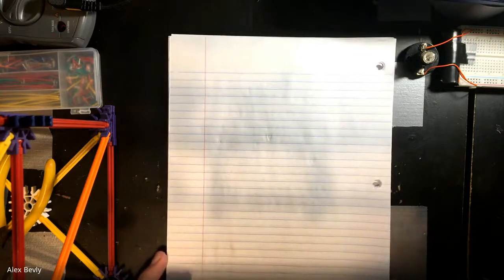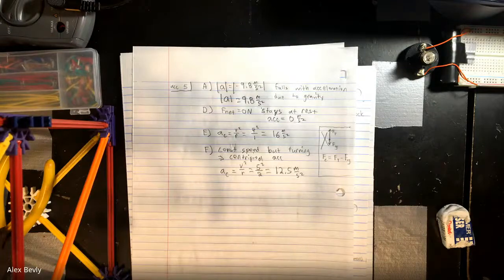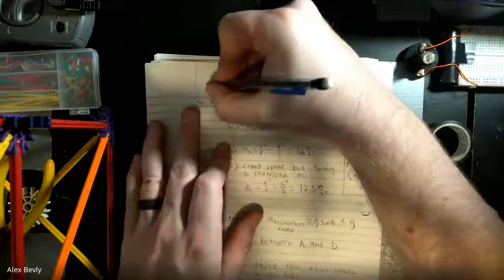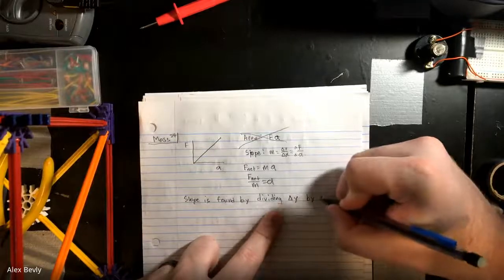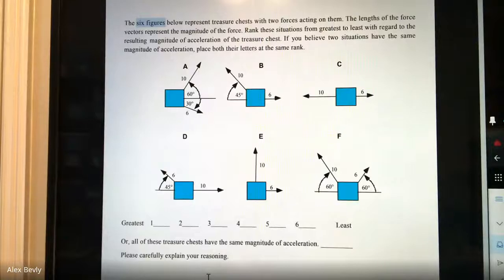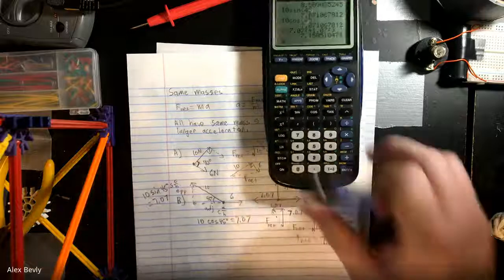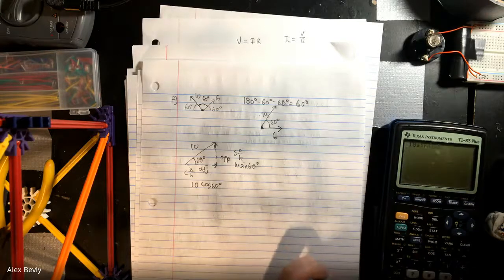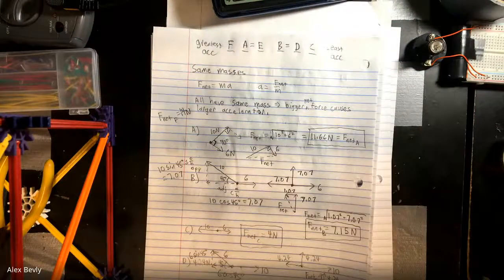Tuesday 4 21 AP Class